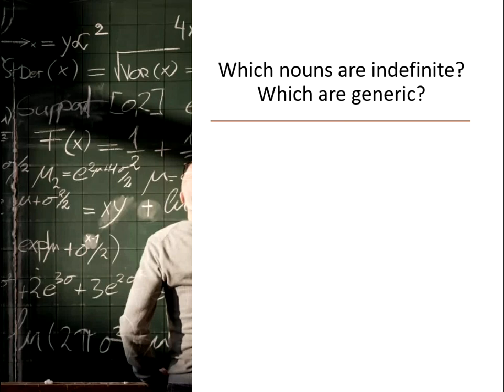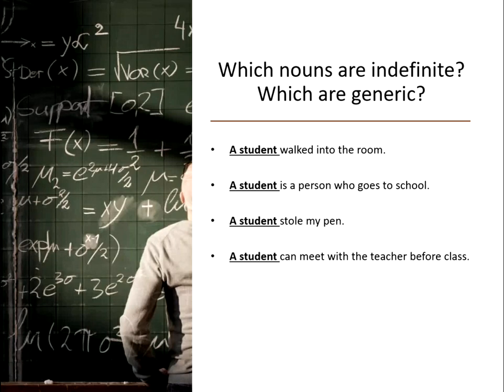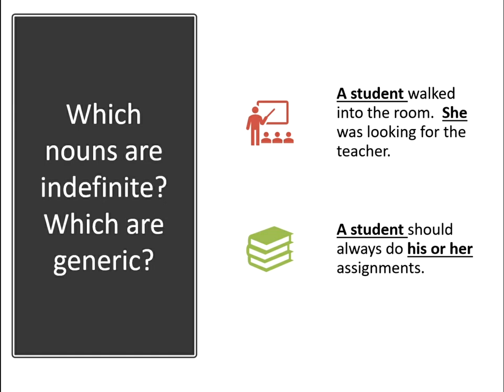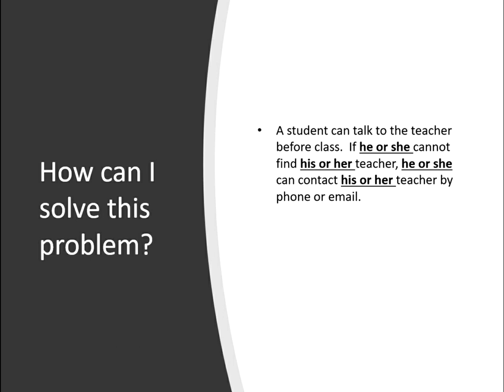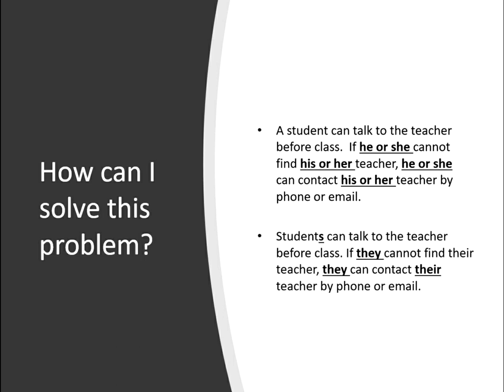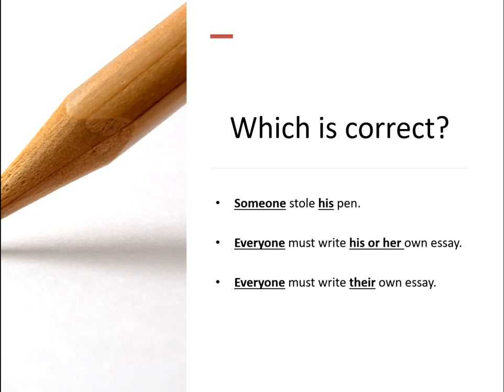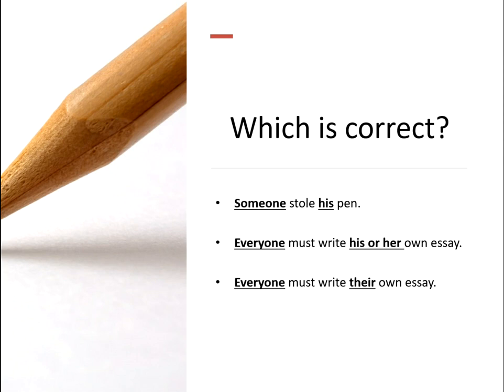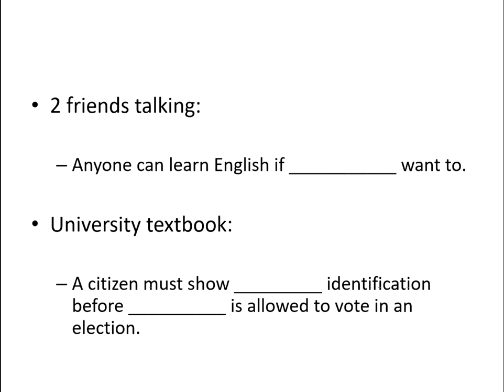Generic nouns, indefinite nouns and indefinite pronouns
Teacher Dan describes about generic and indefinite nouns. Then he talks about indefinite pronouns and which pronouns to use to refer to generic and indefinite nouns and pronouns. Click here for a worksheet to fill out while you watch the video.